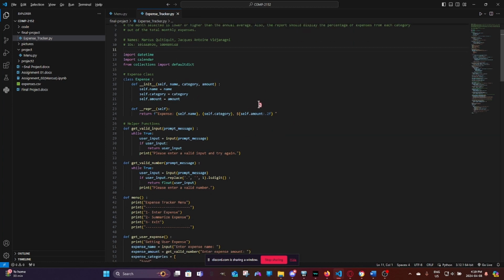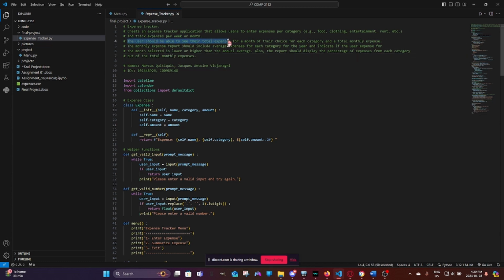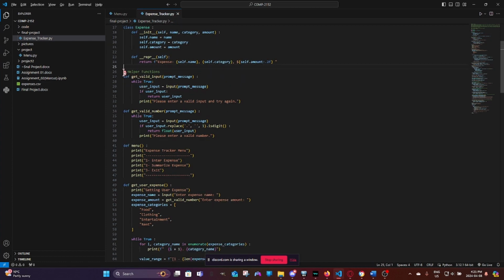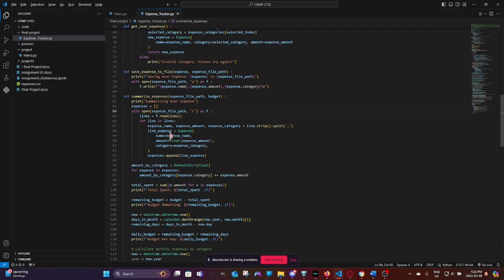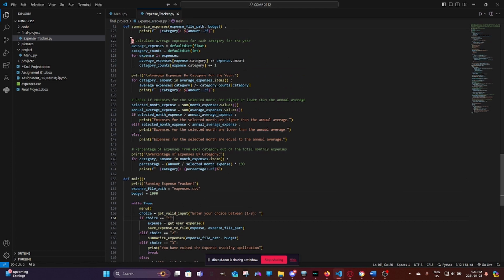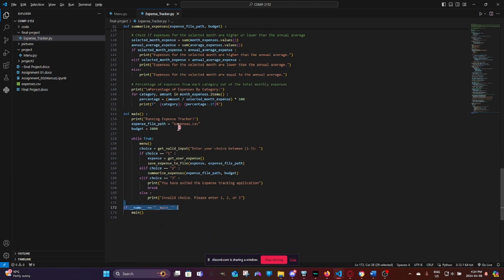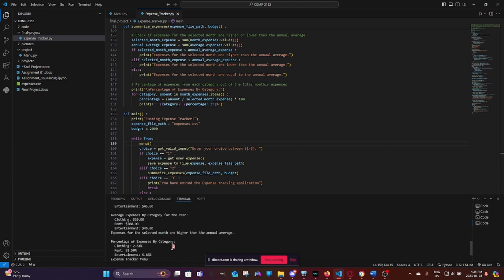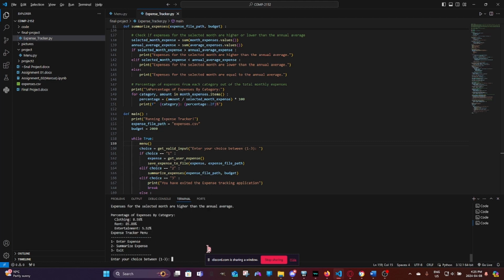Python Project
College Project